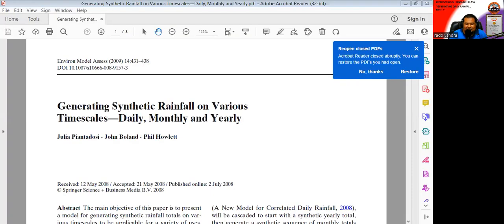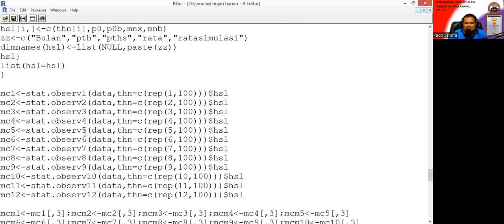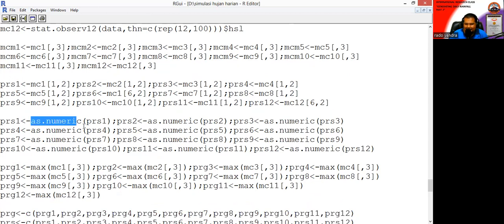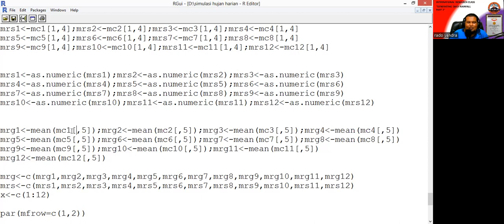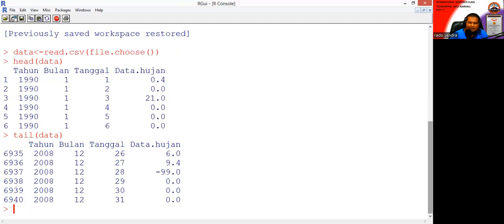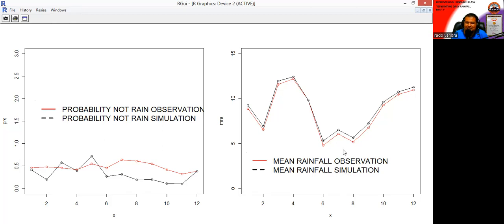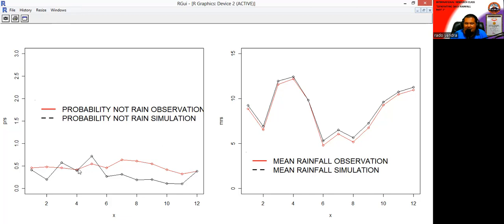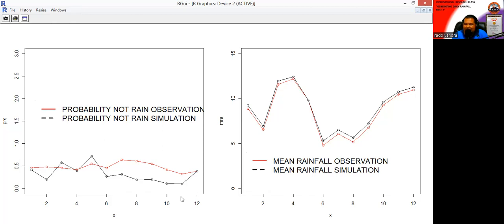GENERATING SYNTHETICS DAILY RAINFALL PART 2